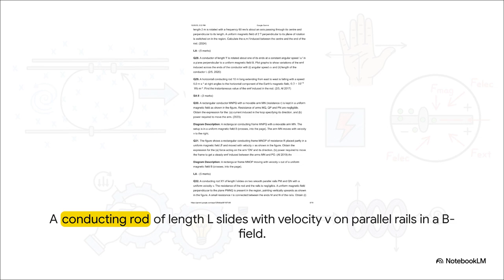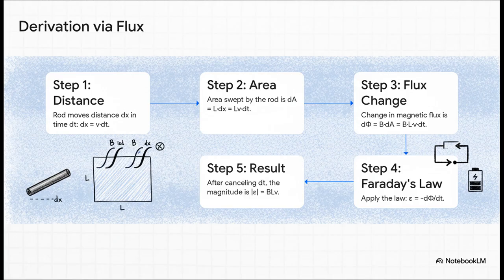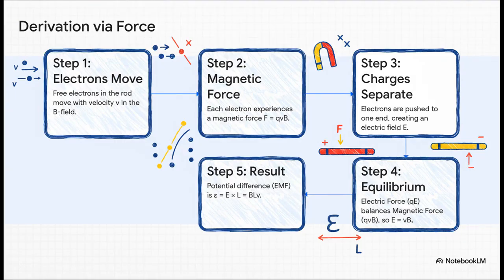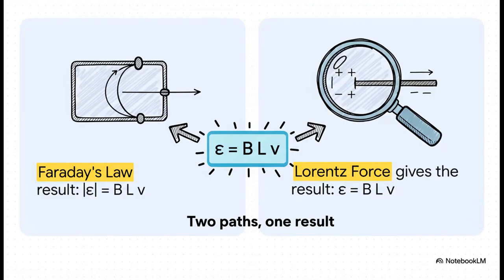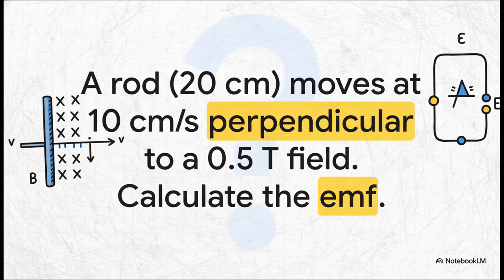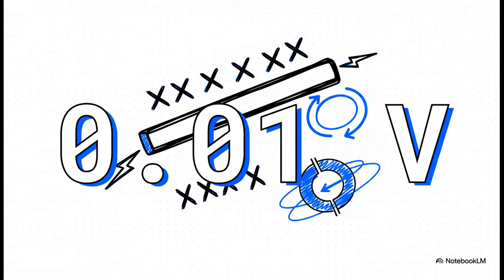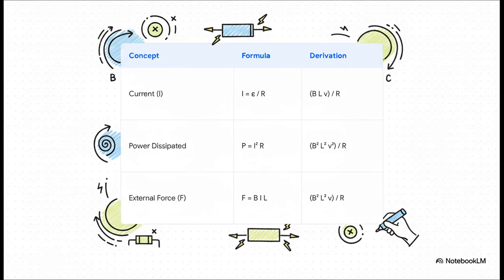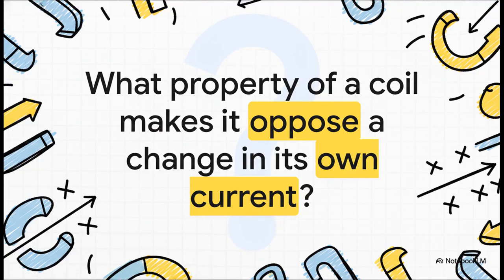4 Motional EMF